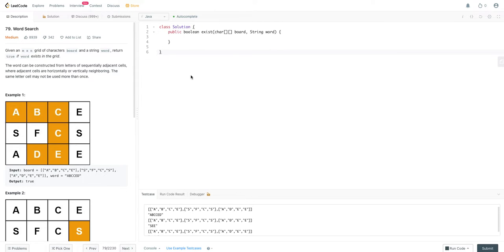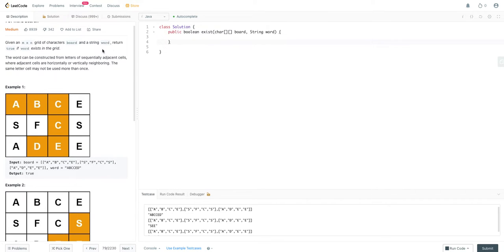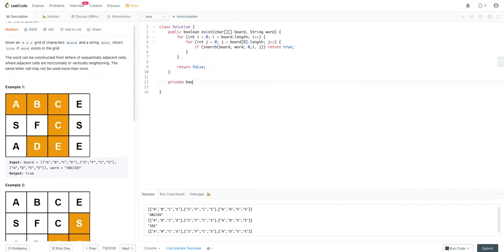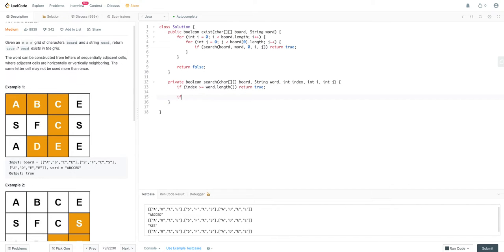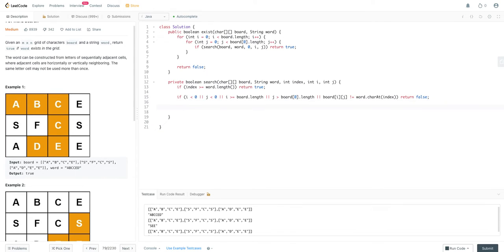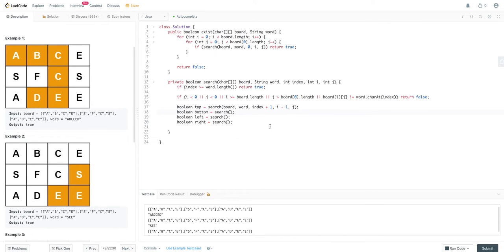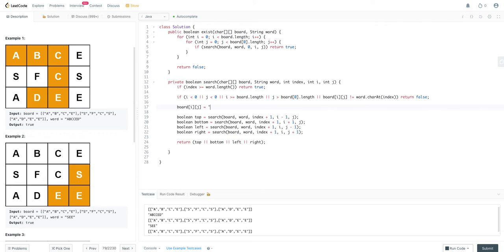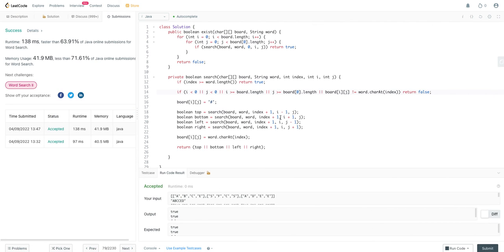LeetCode - Word Search #25